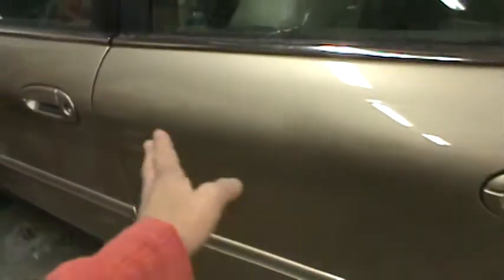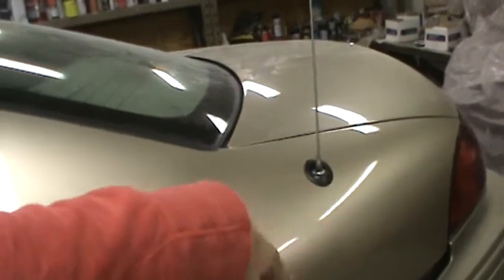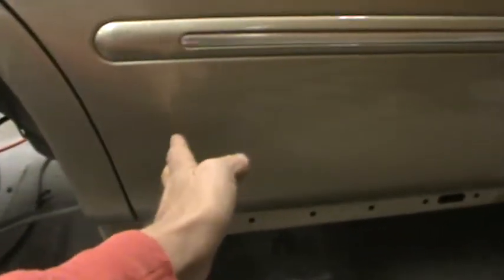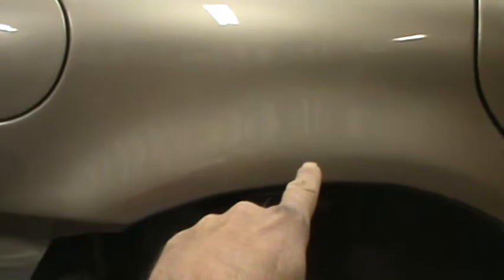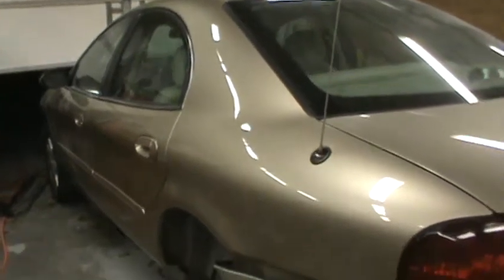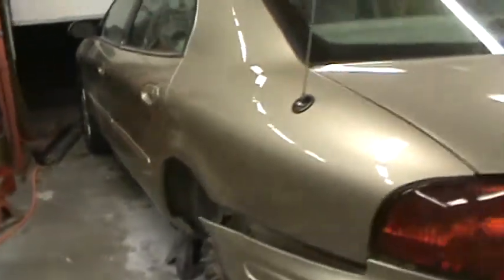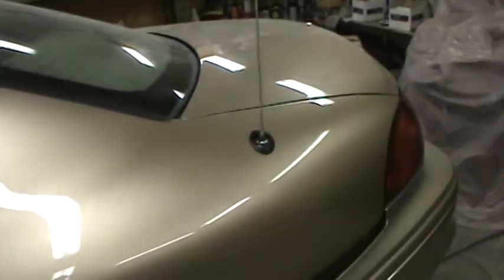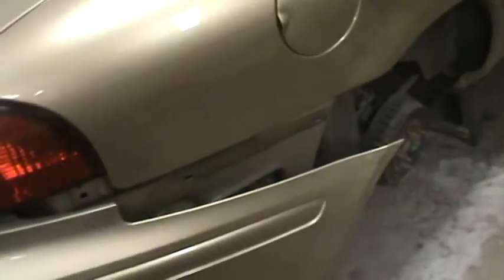00 Sable Update Prt 3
Sable is painted, came out great! i am finally getting better at spraying